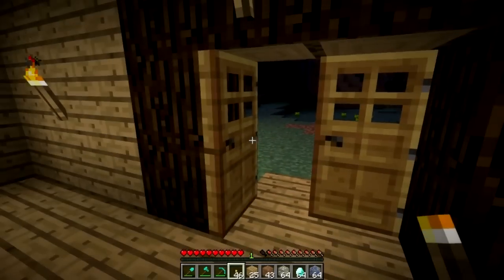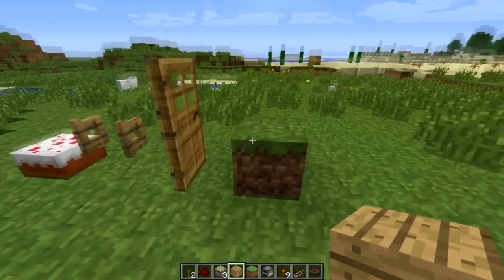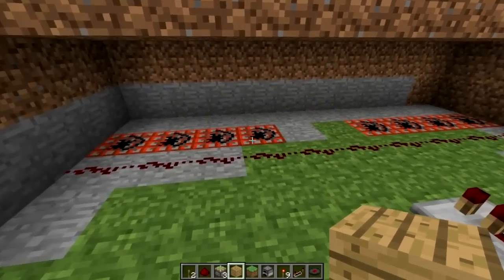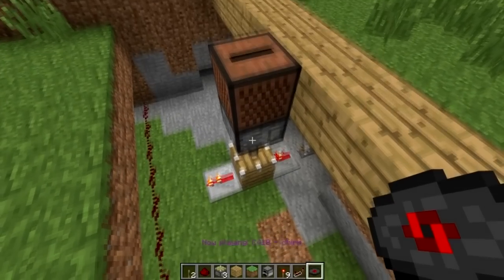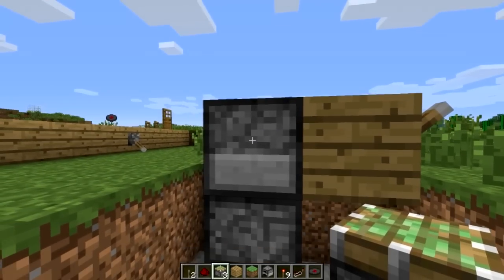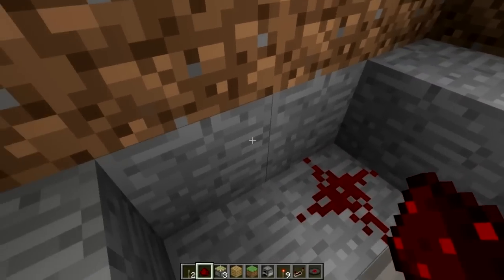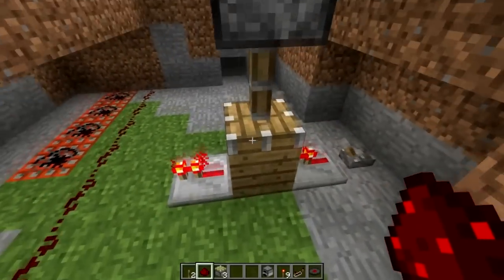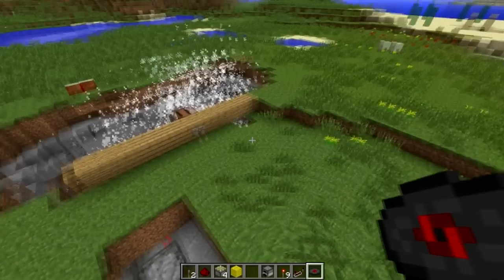Minecraft - Exploding Jukebox Bomb Tutorial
Using a type of simple BUD switch we are able to create a bomb that explodes when a player places a record in a jukebox. This also works with cake, fence gates, doors, grass and crop growth, furnaces and other things as well.

This trap works best when the thing that causes the block update (i.e. the jukebox) is placed against a wall, allowing the circuitry to be hidden on the opposite side and below it.